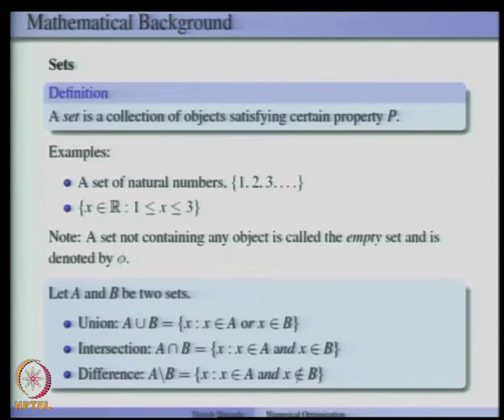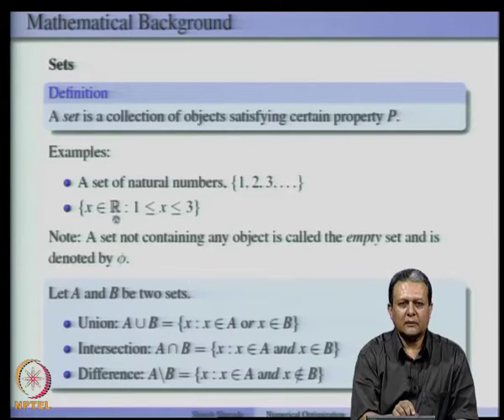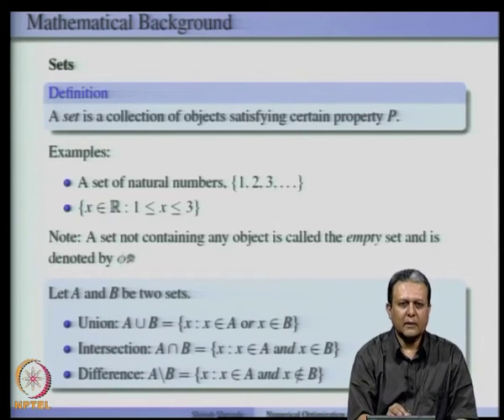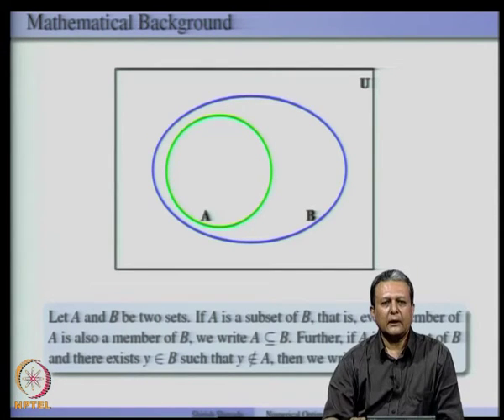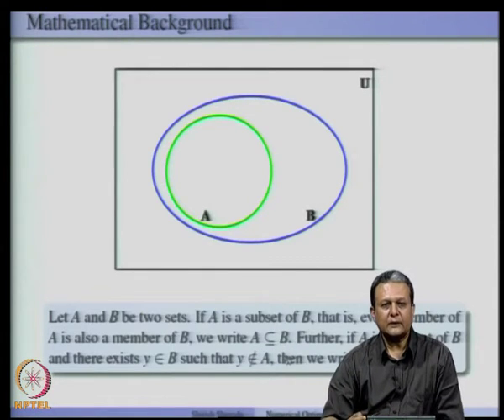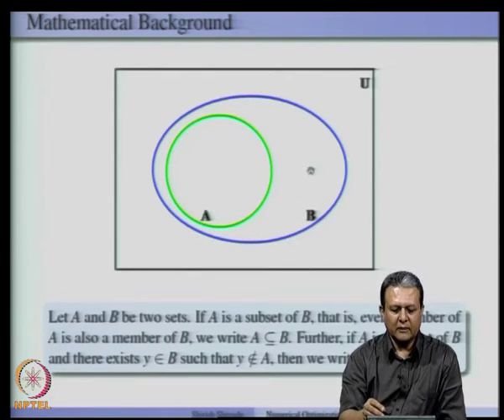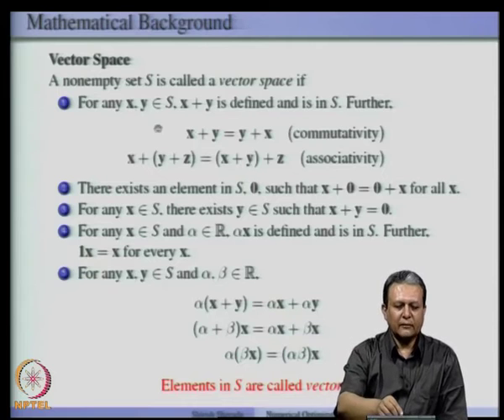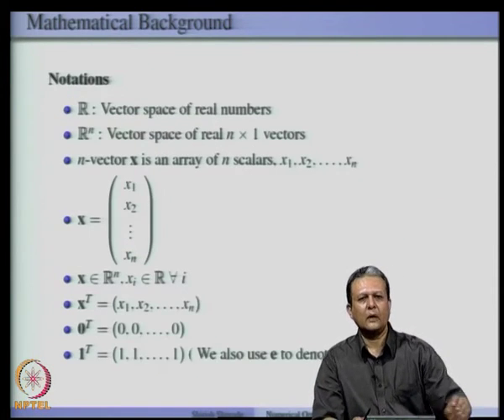Mod-02 Lec-02 Mathematical Background